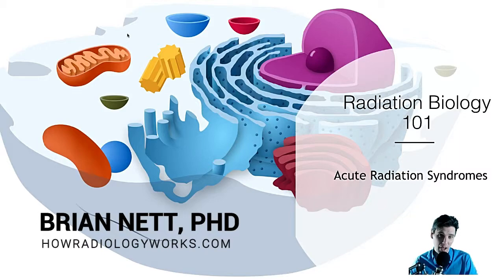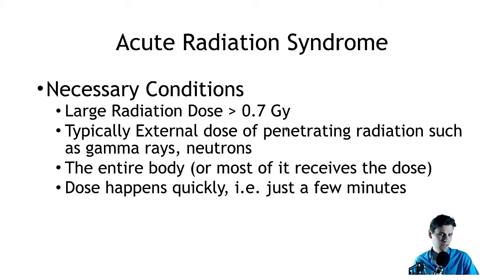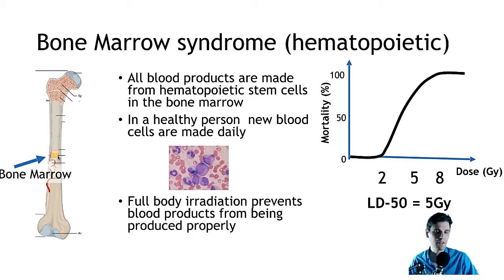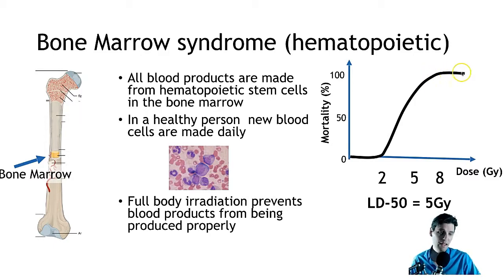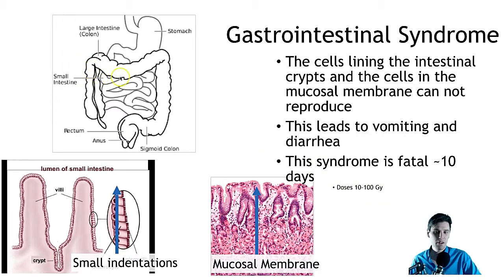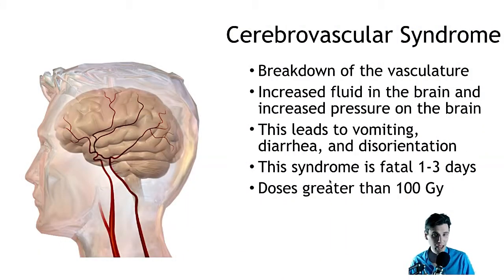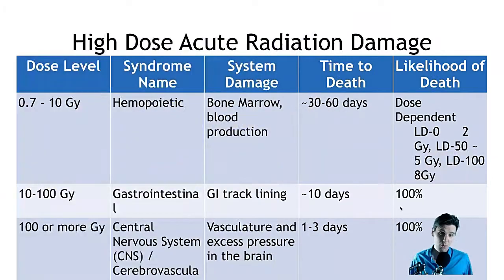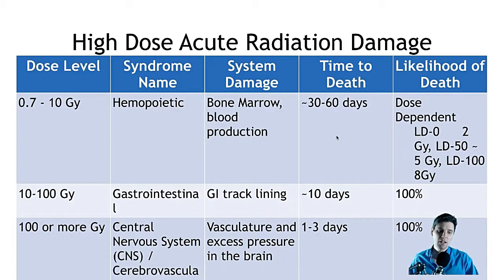Acute Radiation Syndromes - HOW RADIOLOGY WORKS SERIES